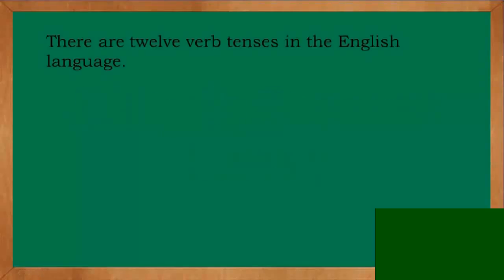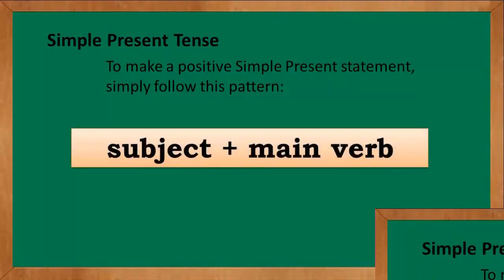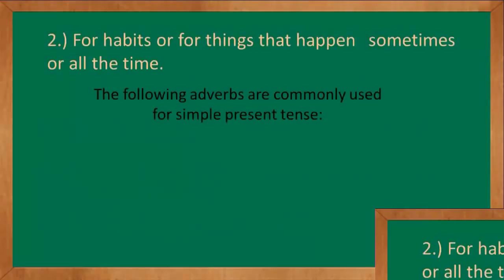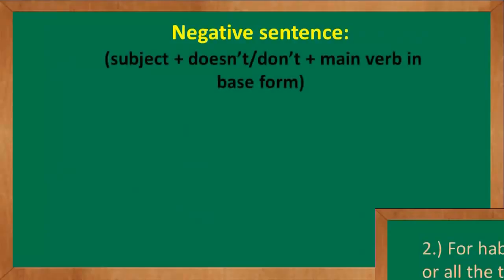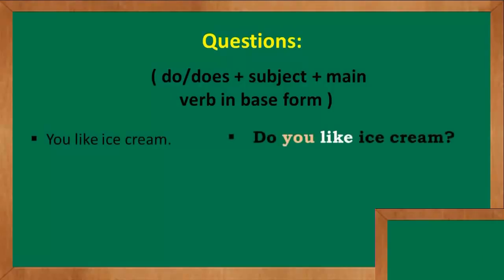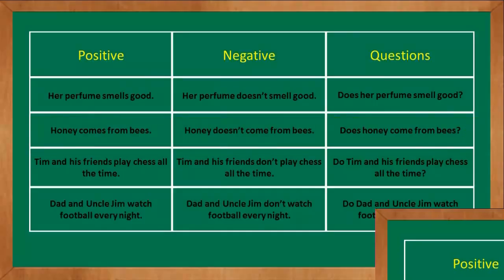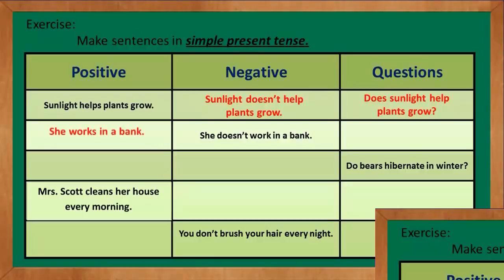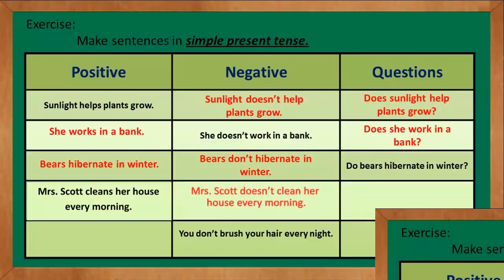GRAMMAR-SIMPLE PRESENT IN ENGLISH / APPRENDRE PRESENT SIMPLE